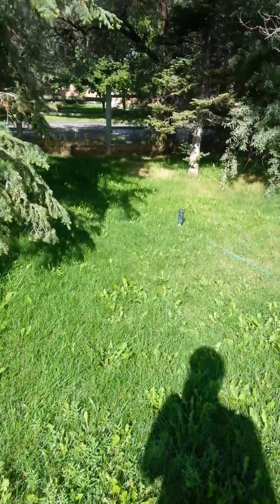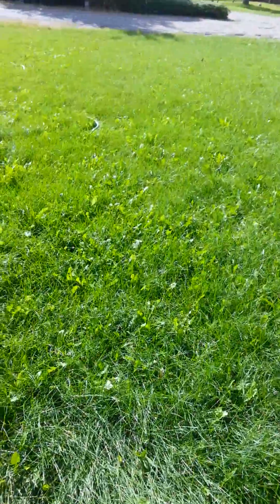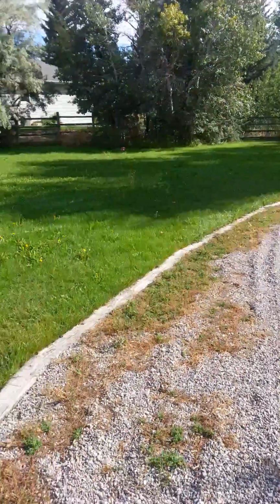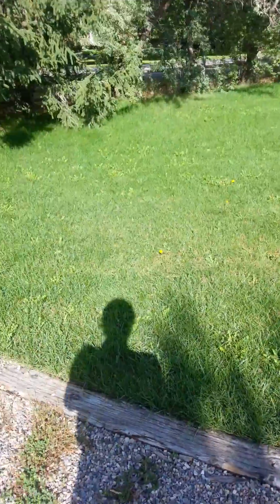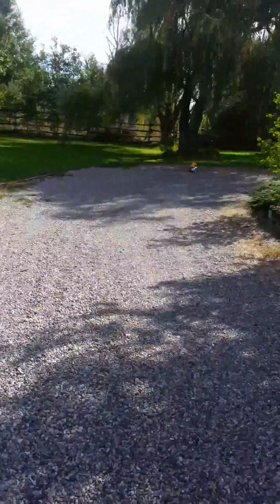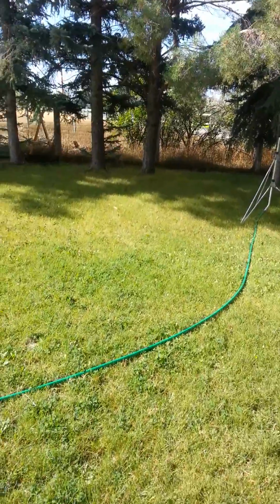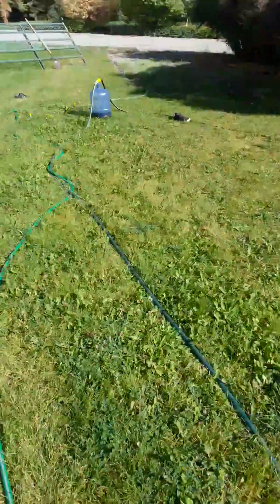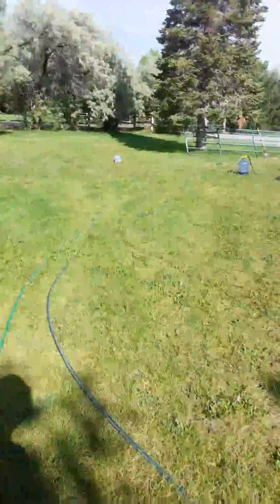SoilProRxPicsTesting.mp4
Another day of testing